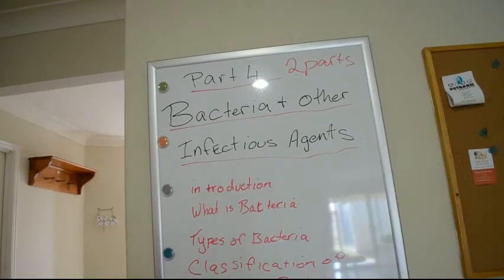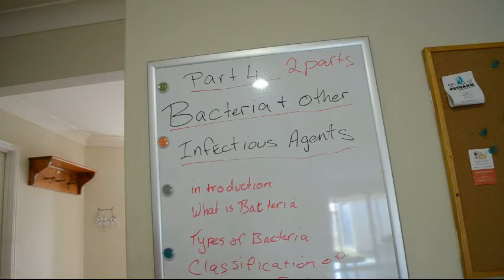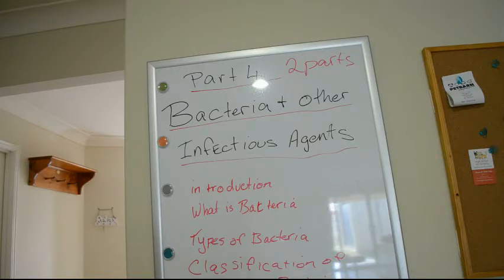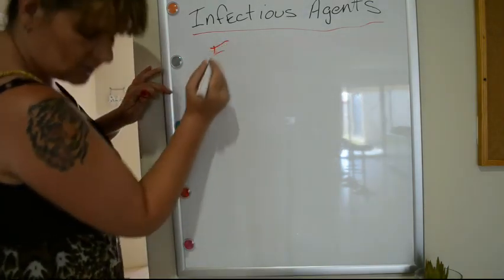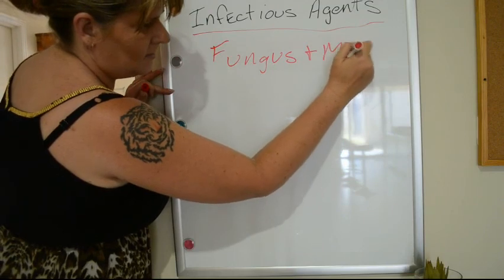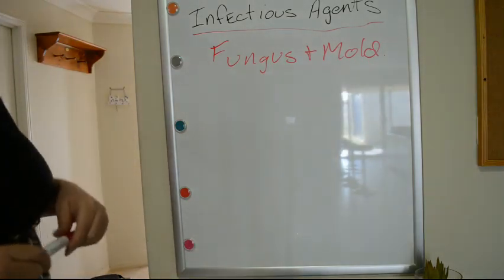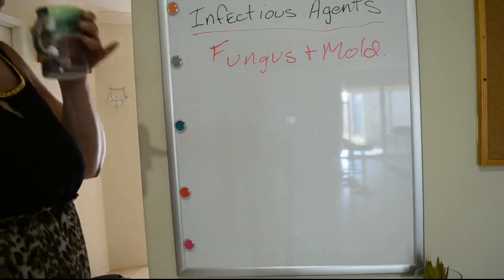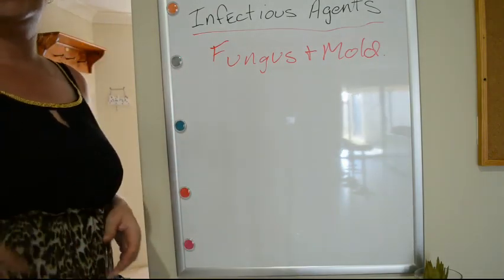First part on Bacetria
Hi My lovelys,

I hope you all enjoy this information about Bacteria, there is more to come.
 Until next time keep safe, Love, Mwah and Peace, Bye for now.